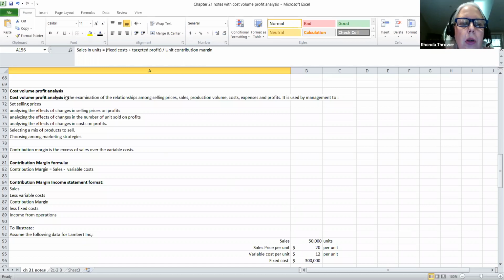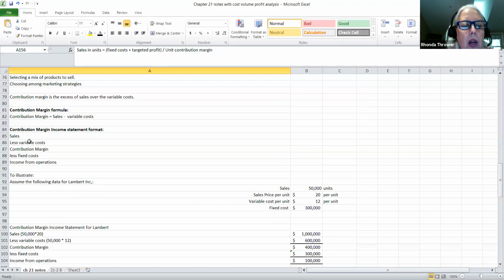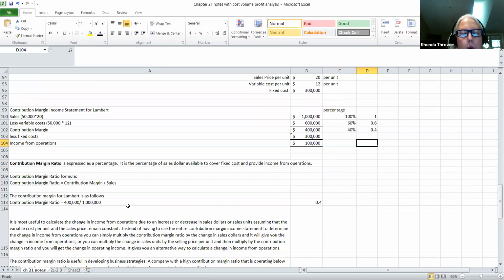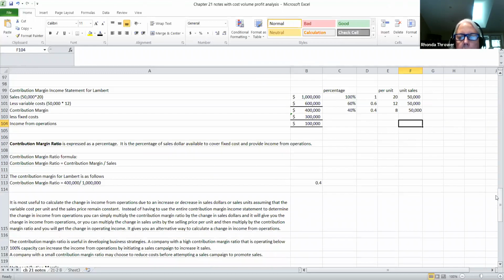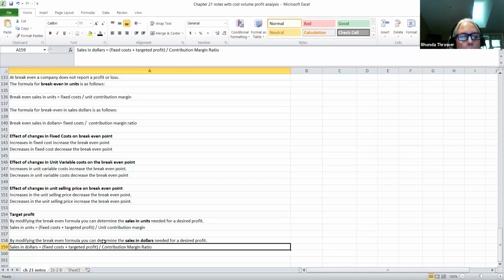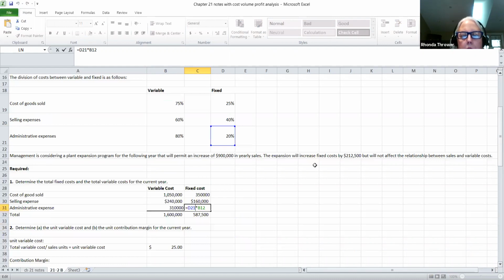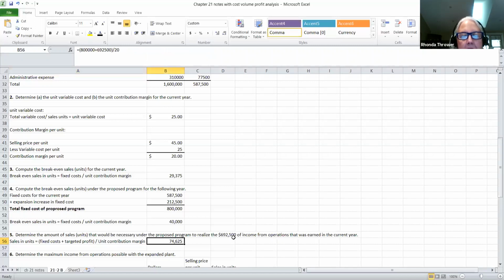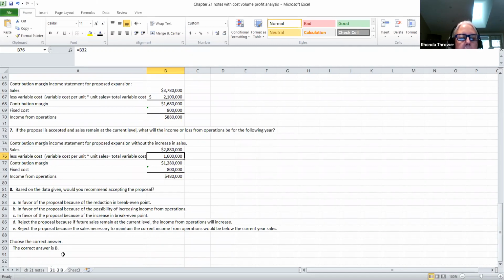ACC 121 Chapter 21 Problem 2 B